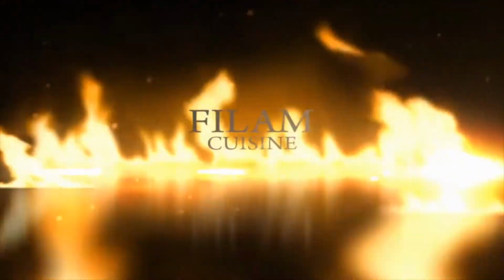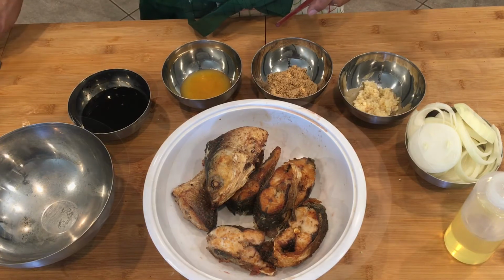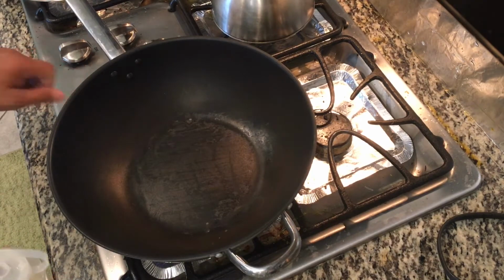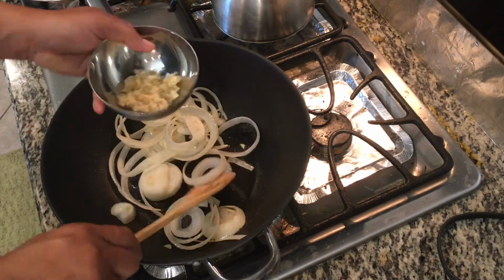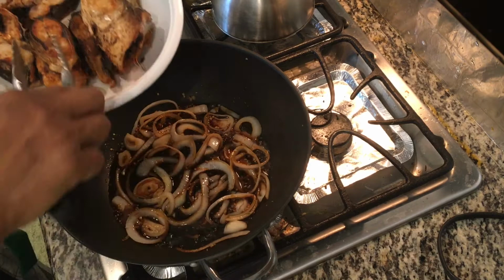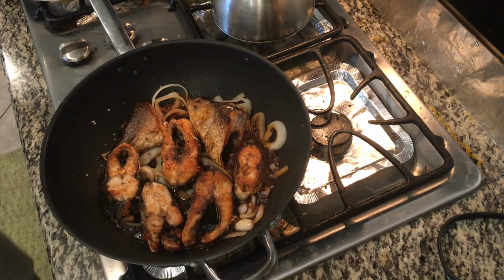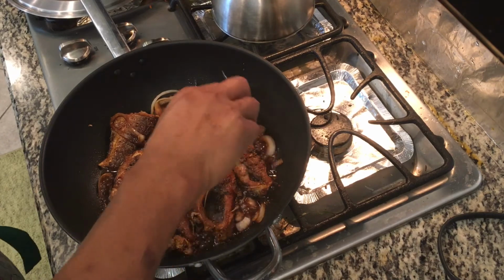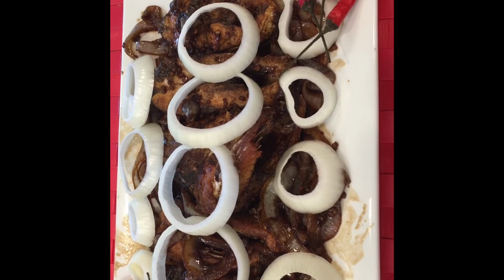Bistek Na Bangus or Milkfish Steak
Milkfish, olive oil, garlic, onion, soy sauce, calamansi or lemon juice, brown sugar, water